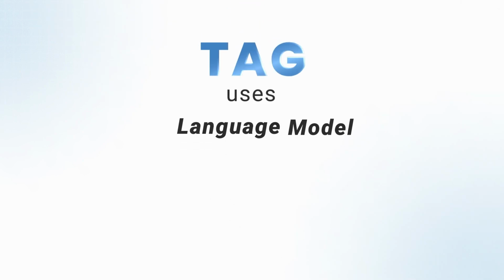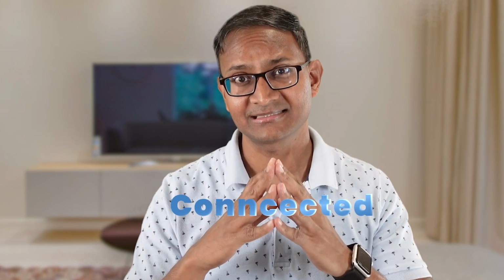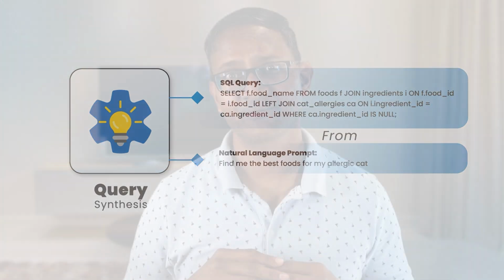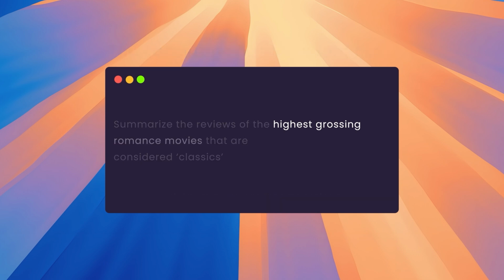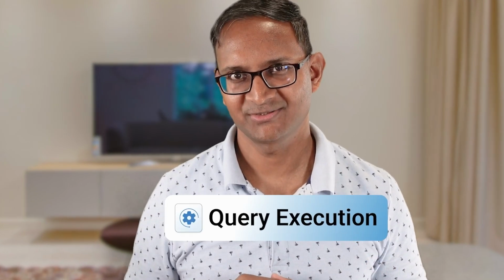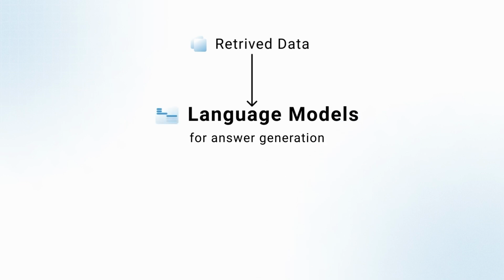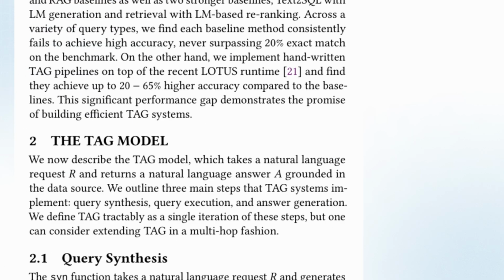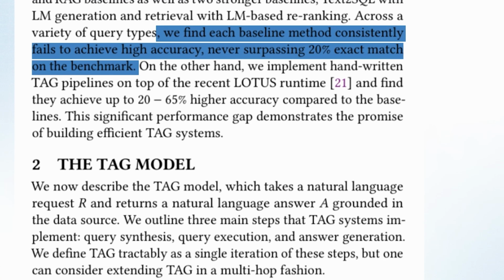TAG: Table Augmented Generation | Paper Review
It is an approach utilizing Language Models to better retrieve structured data in RAGs.

In brief:

📌 TAG utilizes 3-step architecture:

1. Query Synthesis:
- Creates SQL queries out of Natural language prompts.
- It utilizes language models to go beyond simple SQL query generation and allows LMs to understand niche knowledge.

2. Query Execution:
- They utilize DBMS to retrieve the relevant data matching the query.
- They are only utilizing relational database for management instead of relying on LMs to increase the overall system's efficiency.

3.Answer generation:
- After gathering the relevant data, it is passed to the language model for generating the answer.
- The LM processes this data alongside the user's initial query to produce a natural language response.

Additionally, these models leverage semantic reasoning, which allows them to perform tasks like text summarization, sentiment analysis, and more complex data aggregation that goes beyond the limits of SQL.